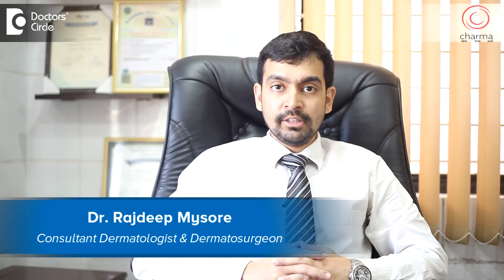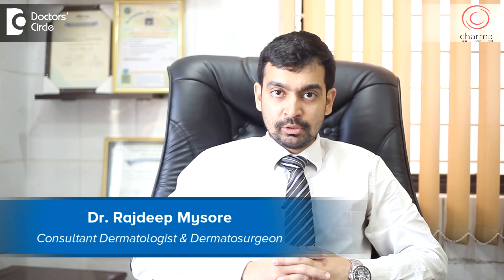How to choose right brush for your hair? - Dr. Rajdeep Mysore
Choosing the right brush for your hair depends on whether your hair is frizzy or whether it is silky and soft if you have frizzy hair, it would   be better off to choose a  brush  with wide teeth. So there is plenty of space in between for the hair to go. Even a person with curly hair should chose a brushing with wide teeth and those who have very thin and soft and silky hair  can chose  a brush with narrow teeth. So basically when you are combing you should not have more than 10 strands of hair on your brush. If you are having more than  10 strands of  hair on your  brush,  it means the brushing is  not right for your  hair or it  means that you  require  certain other  conditioners and other  things to soften your hair.